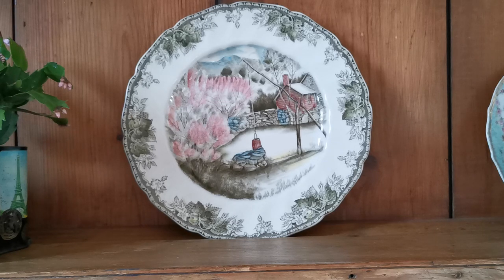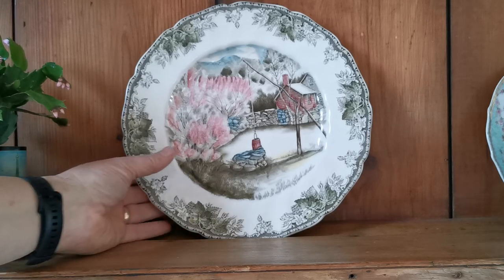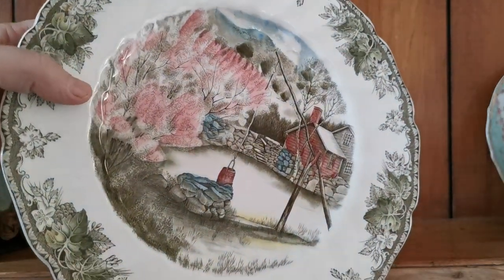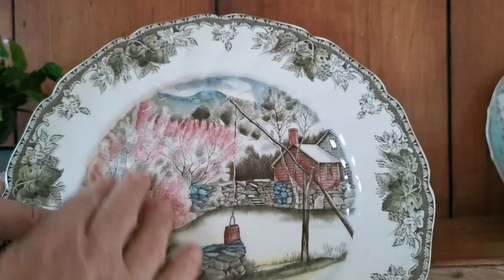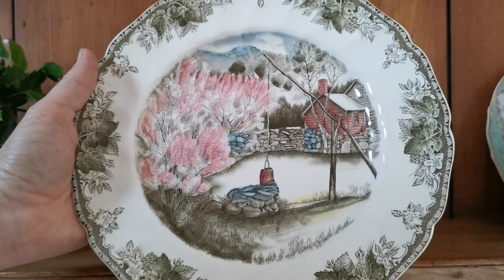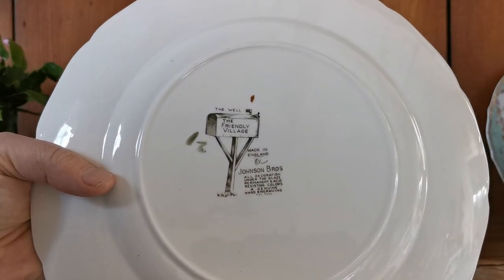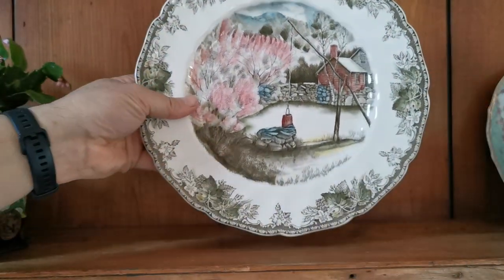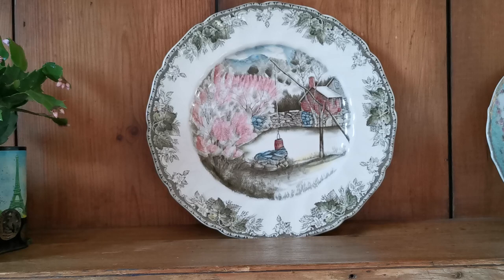Johnson Brothers China The Friendly Village Dinner Plate The Well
Vintage Johnson Brothers China from The Friendly Village China series 10.5-inch Dinner Plate.
10.5-inch Johnson Brothers Friendly Village China Dinner Plate
The Well pattern.
Full Johnson Brothers china marks as shown
Good near mint condition very bright